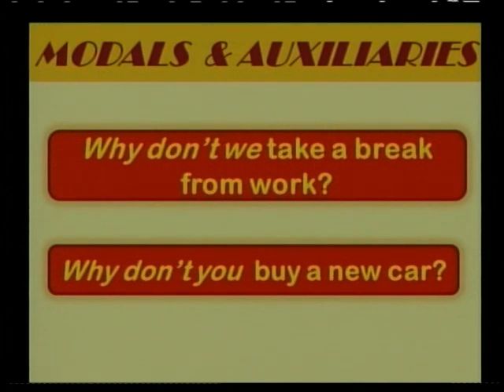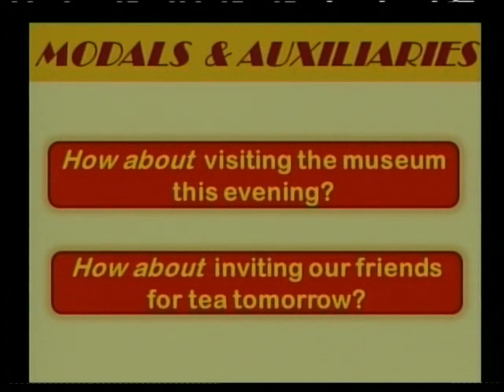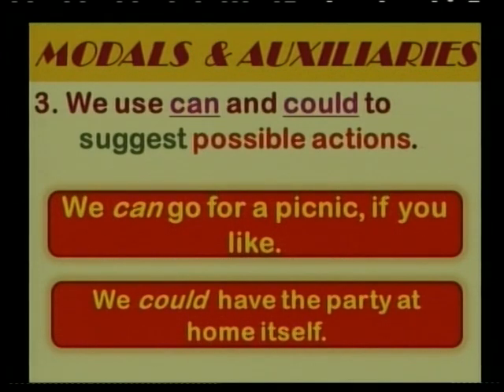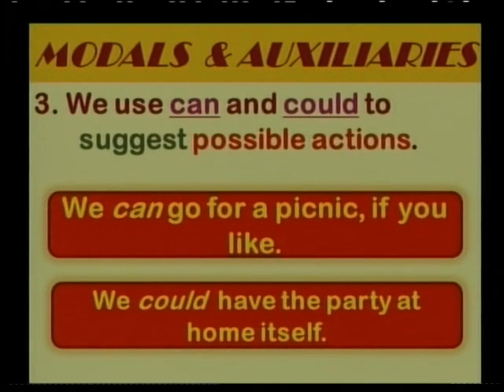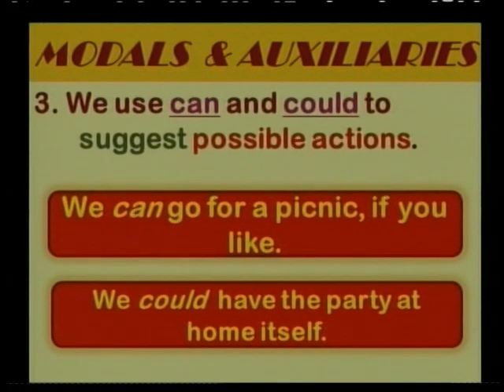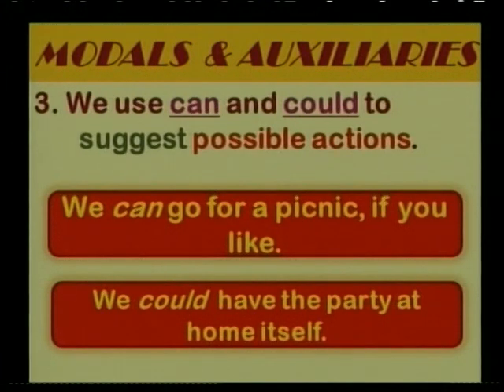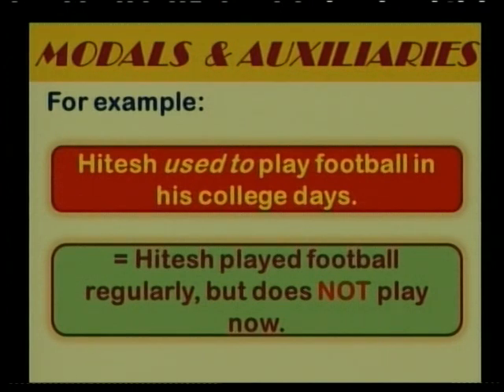MODAL & AUXILIARI 02